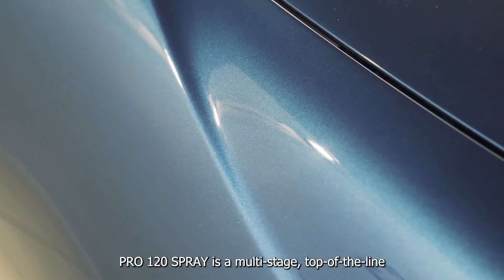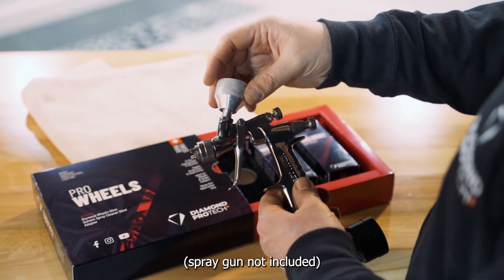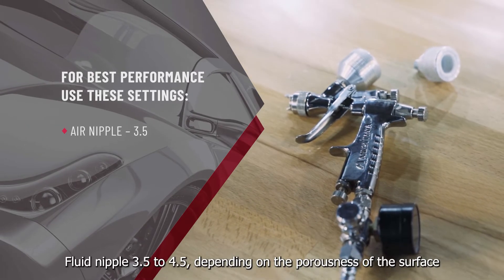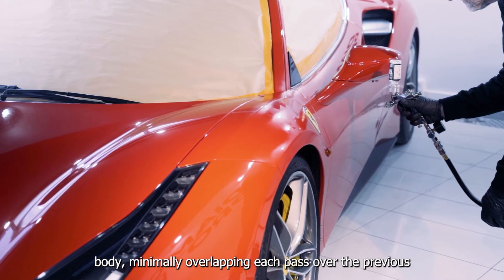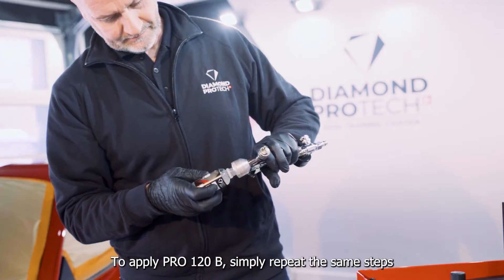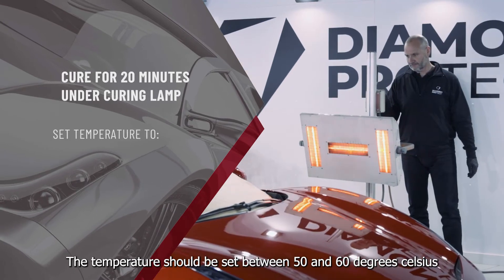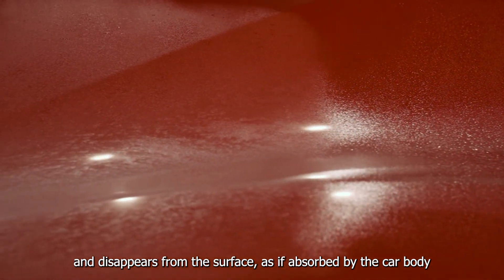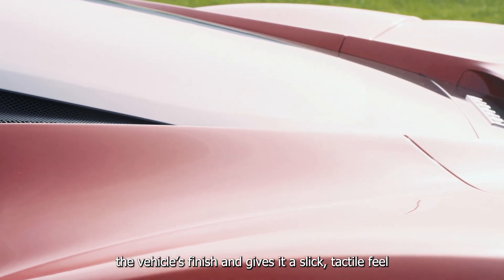PRO 120 SPRAY | Application Instructions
PRO 120 SPRAY | Our 10 Year Coating System

PRO 120 SPRAY offers top of the line protection and esthetic look, while enabling the detailer the ability to work in a comfortable and efficient manner. 100% inorganic polymers infused with trillions of nanodiamond particles are combined to create a finish that will amaze. ✨

PRO 120 SPRAY is a multi-stage, top-of-the-line nanodiamond coating. Utilizing our most sophisticated, nanodiamond formula, PRO 120 SPRAY creates immense protection, scratch resistance and rich color depth.

Combined with PRO HYDRO, our long-lasting hydrophobic topcoat, this package creates an intense mirror-like gloss and irresistable slickness. With proper preparation, PRO 120 SPRAY will yield up to 10 years of hardened, hydrophobic protection. 💪

For more detailed instructions on how to use this product please view👇